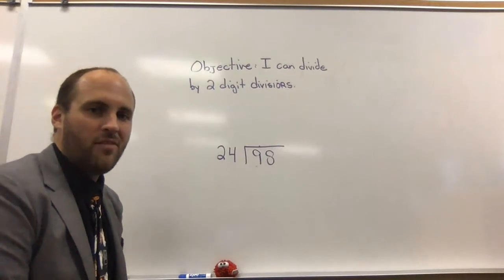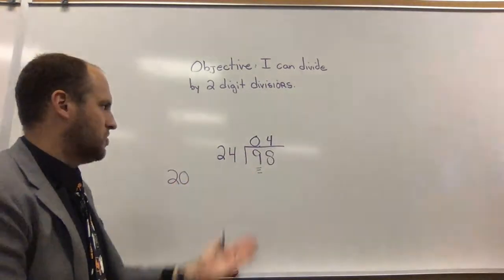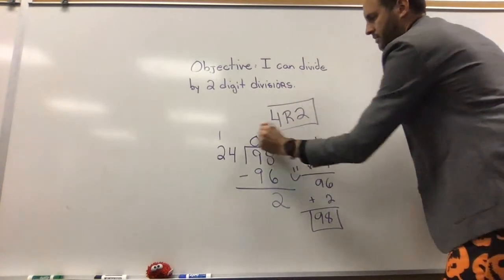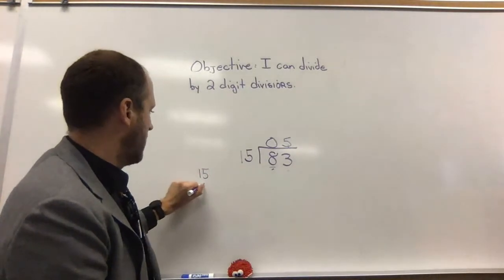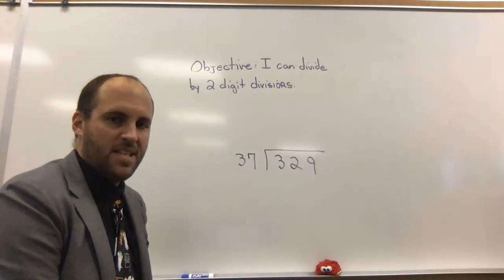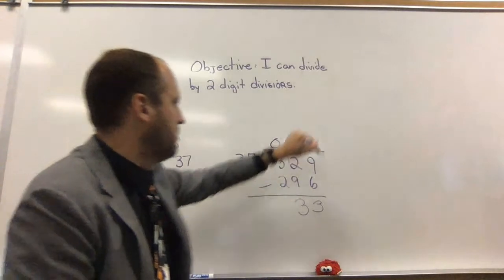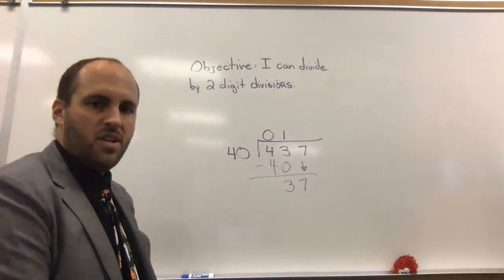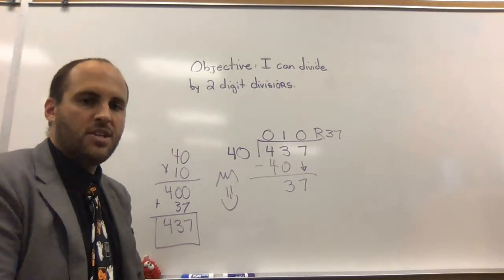Divide by 2 Digit Divisors